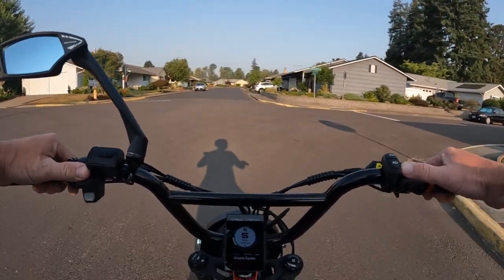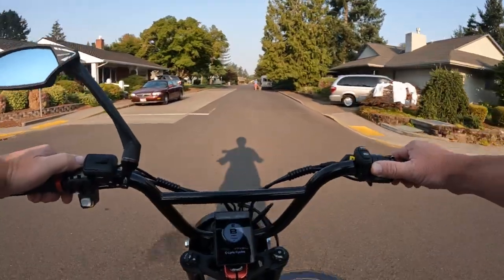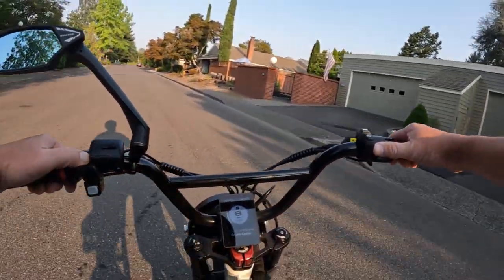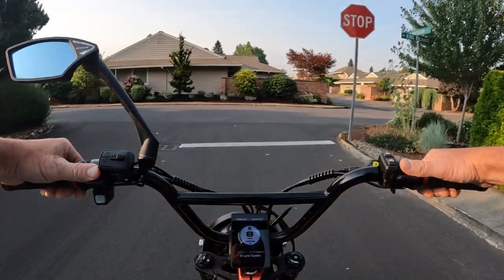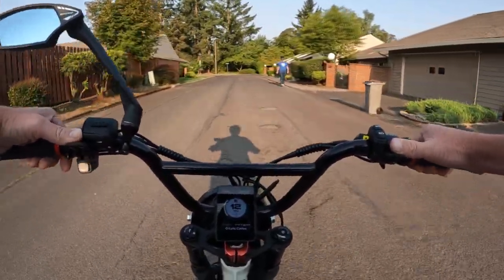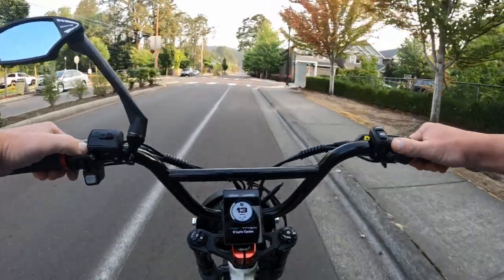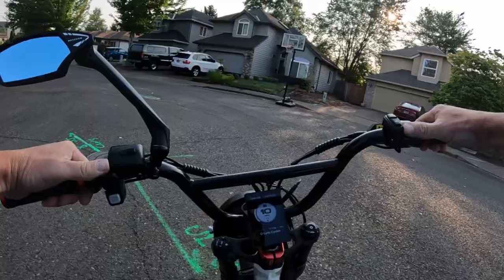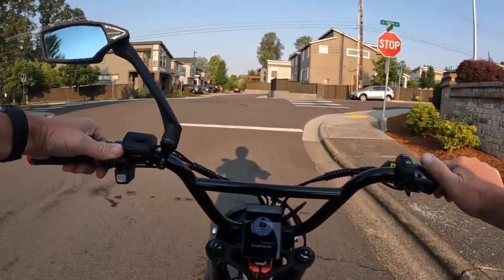Trek Launches A Moped-Style Ebike $2699!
Talking About The New Trek Moped-Style Ebike (The Electra Ponto Go) - Giving Some Specs On The Bike - Riding The Lyric Graffiti